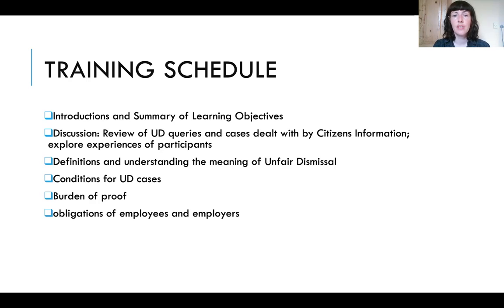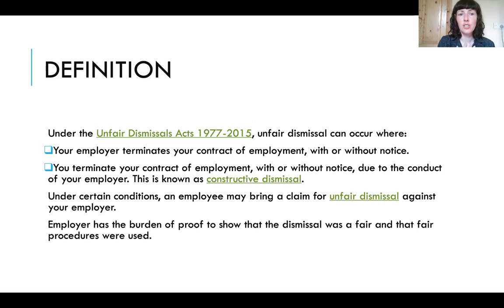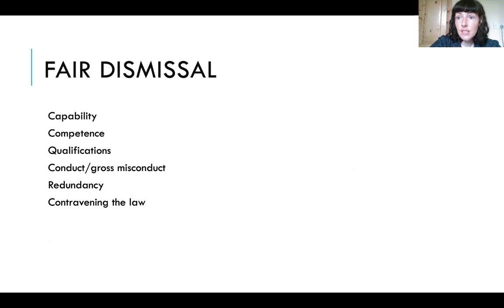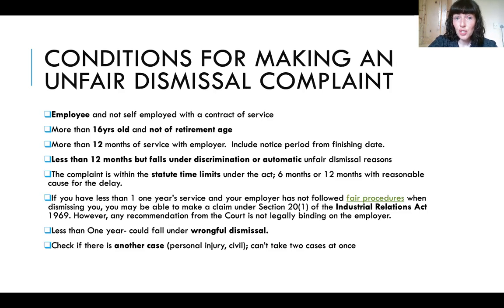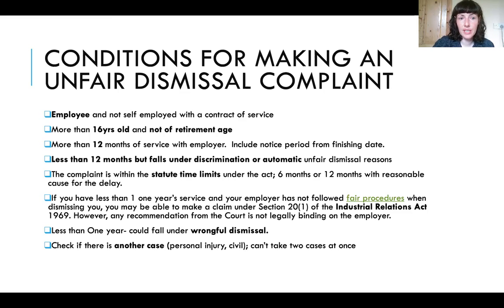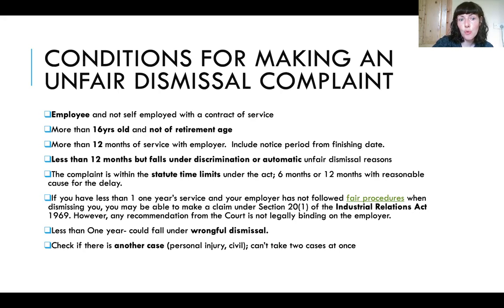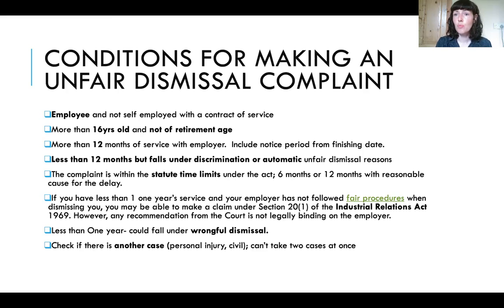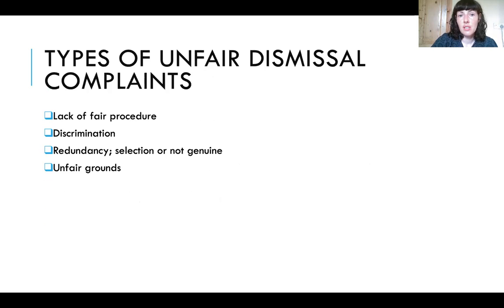Skills demo recording Marge Lysaght july, 2021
Skills Demonstration; An Introduction to Unfair Dismissals, Train the trainer Course, Learner: Marge Lysaght, Jay 2021